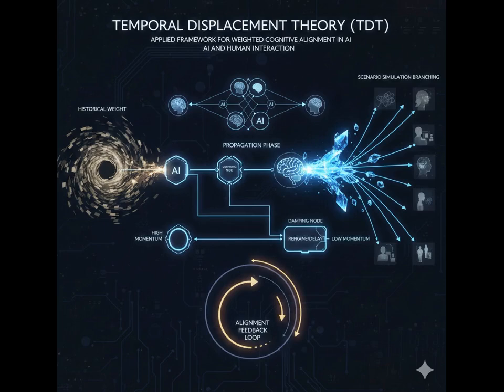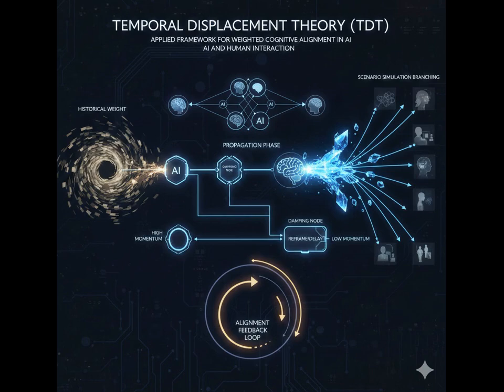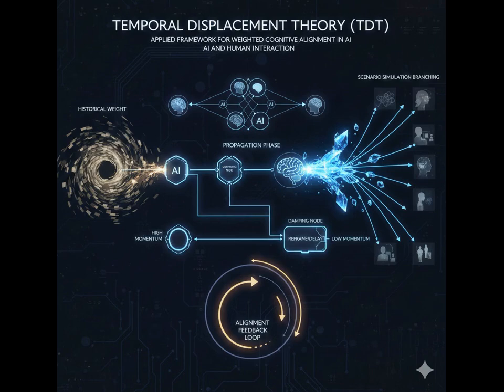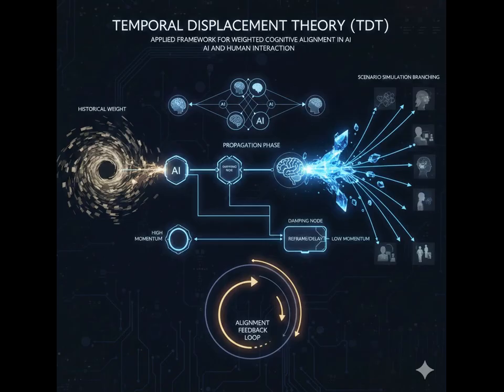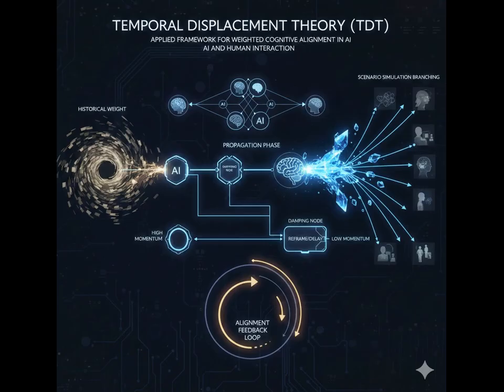AI Manages Priority Conflict Over Time, TDT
Temporal Displacement Theory (TDT): Applied Framework for Weighted Cognitive Alignment

Overview
Temporal Displacement Theory (TDT) explores how signals and events carry unequal temporal weight, directly influencing cognition and downstream decision-making. In this audio overview, we examine how TDT provides a methodology for temporal weighting, propagation, damping, and feedback calibration within AI and AGI systems.

Key Topics Covered:

The Temporal Weighting Engine: How historical context ($H_w$) and anticipatory simulations ($A_w$) define signal priority.

Propagation & Momentum: Tracking the trajectory of high-weight signals through cognitive states.

Damping Nodes: Preventing "Signal Runaway" to ensure AI maintains alignment with human flow.

Scenario Simulation: Modeling multiple downstream branches to optimize response selection.

Why TDT Matters:
Conventional AI often processes input as static sequences. TDT bridges the gap by integrating temporal context sensitivity, allowing for a more nuanced, human-like understanding of timing and impact in long-form interactions.

Timestamps:
0:00 - Abstract & Core Premise
1:15 - The Problem with Context-Limited AI
2:30 - Defining Temporal Weight (Historical vs. Anticipatory)
4:00 - Damping, Modulation, and Error Minimisation
5:05 - Applications in AGI & Conclusion

Author: Shawn Ratcliffe
Topic: AI Alignment / Cognitive Modeling / AGI Frameworks